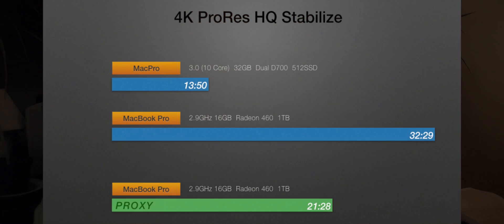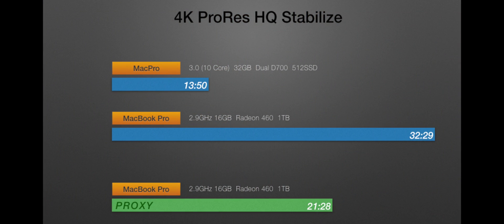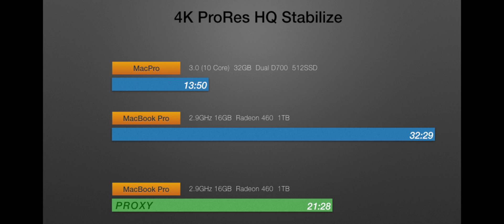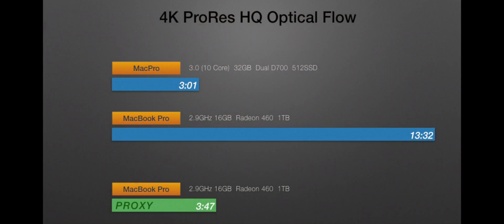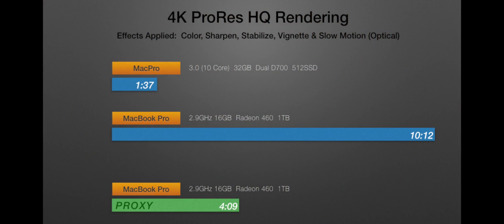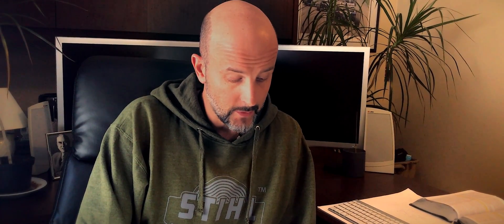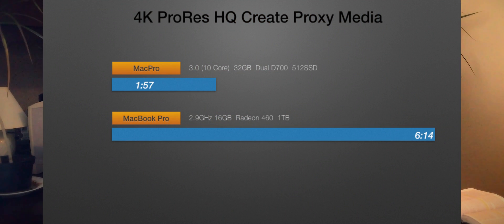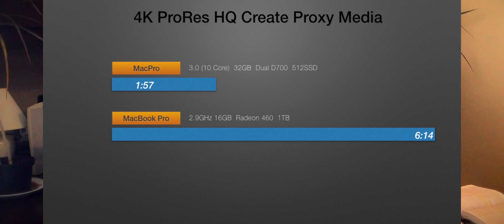MacBook Pro 2016 TouchBar vs Mac Pro 10 Core Desktop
I compare a top spec MacBook Pro 2.9GHz, 16GB Ram, 1TB drive, Radeon 460 Graphics with my Mac Pro 10 Core 3.0GHz, 32GB Ram, 512GB Drive, Dual D700 Graphics.  The MacBook Pro with TouchBar was 3 to 4 times slower at certain tasks in Final Cut. Rendering on the timeline, optical flow analysis, stabilizing footage, and creating proxy media. However the Mac book Pro with touch bar performed very well in media playback on 4K footage on the 4K timeline. I nearly returned it to Apple until I realized that in my day-to-day editing it could perform very well. Leaving the heavy lifting for after hours. I hope this review is helpful.